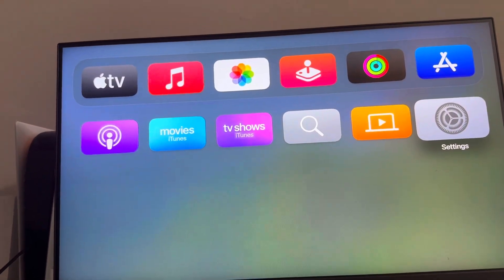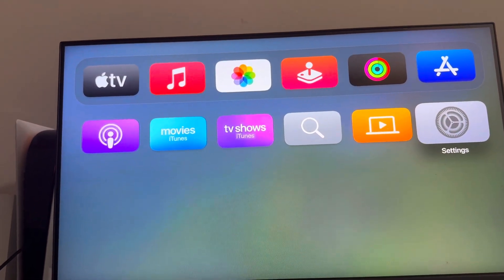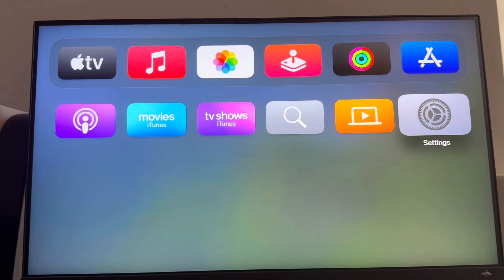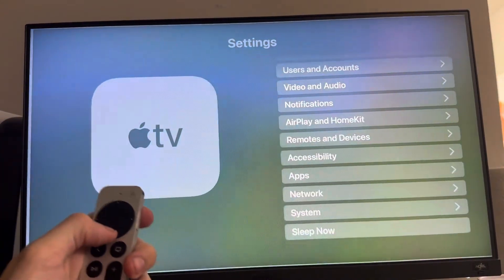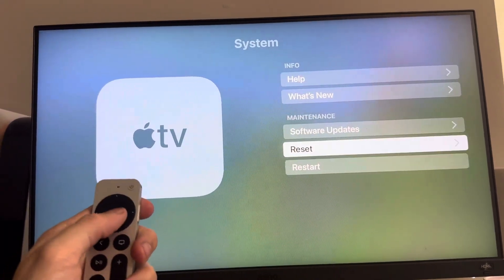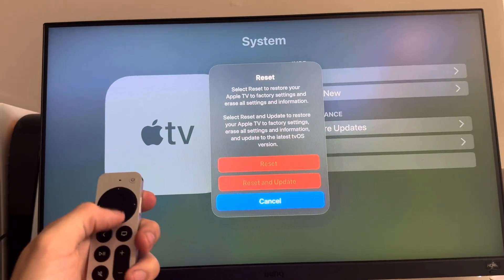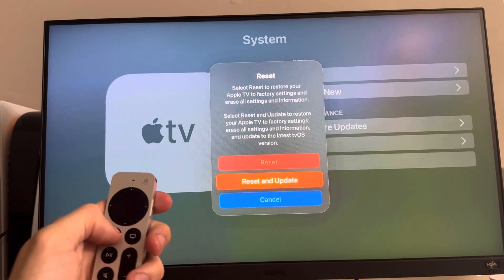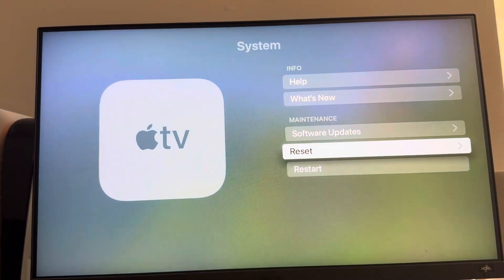Apple TV: How to Factory Reset & Update System Software Tutorial! (For Beginners)